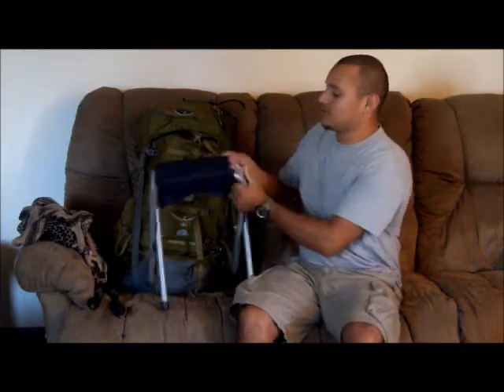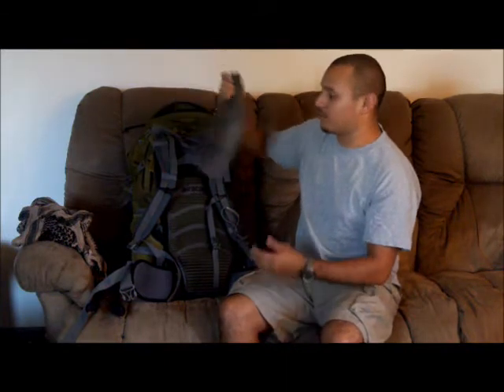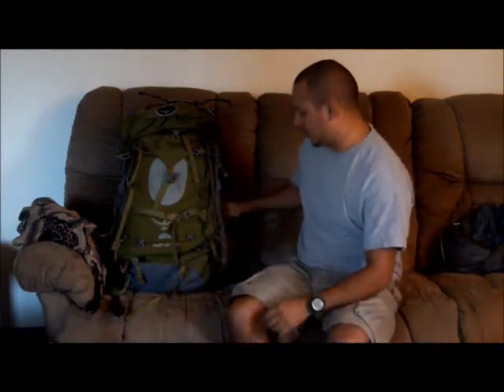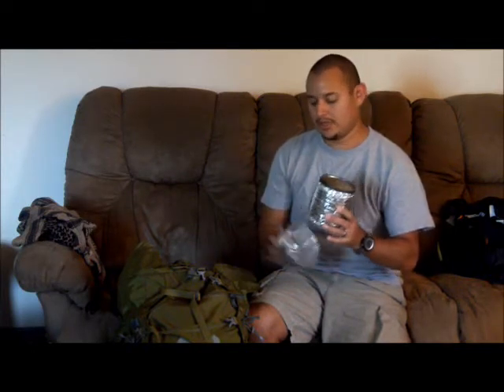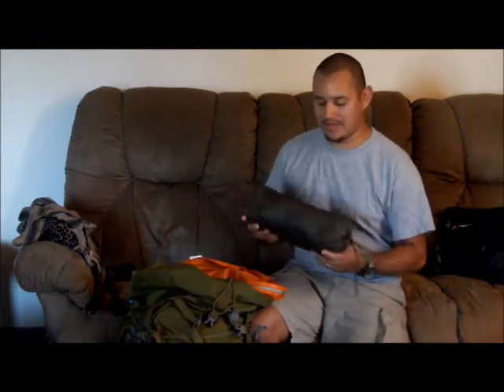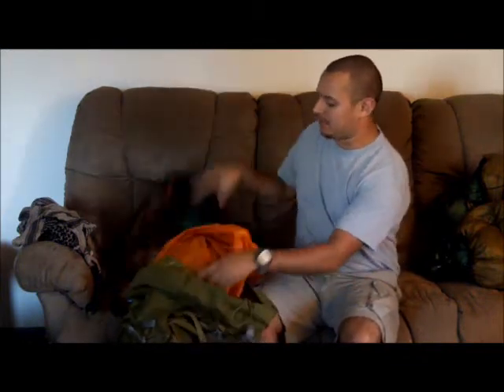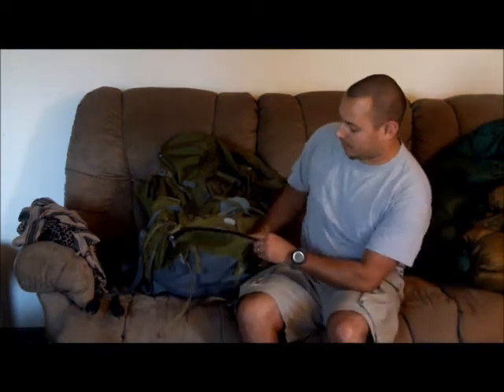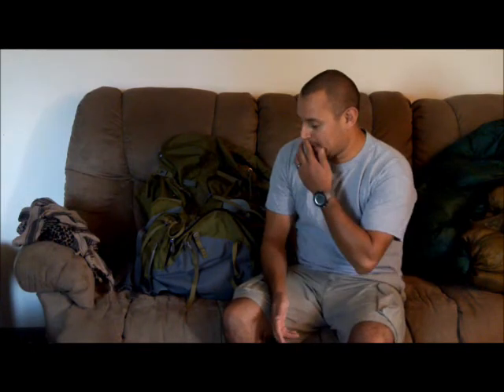My Backpacking Gear for the Lycian Way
The Lycian Way is a 300 mile trail in southern Turkey. This is the gear I am taking with me on my thrugh-hike. I leave on September 15. I will be sleeping in my Wilderness logics Snipe hammock every night under my Warbonnet Superfly!